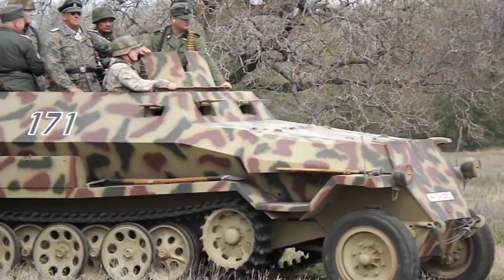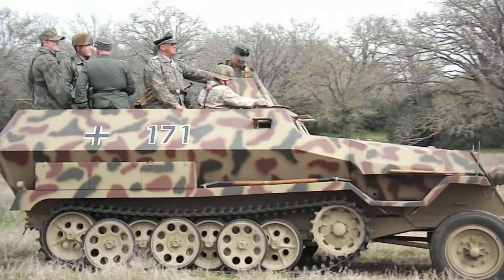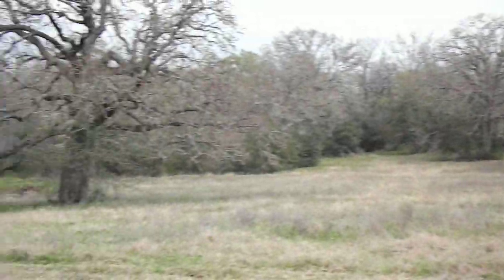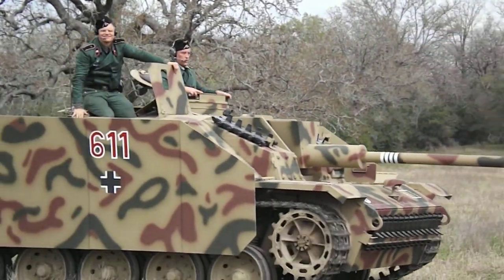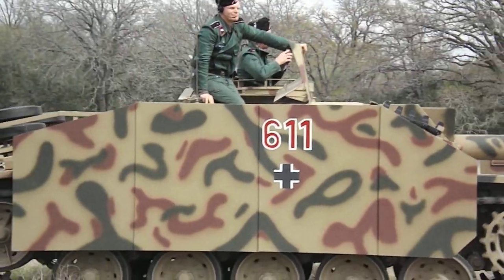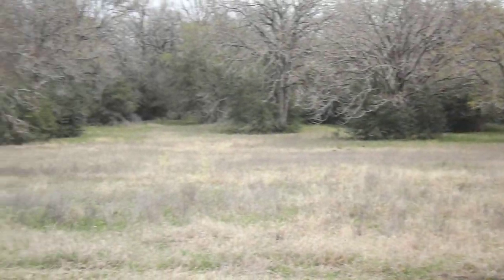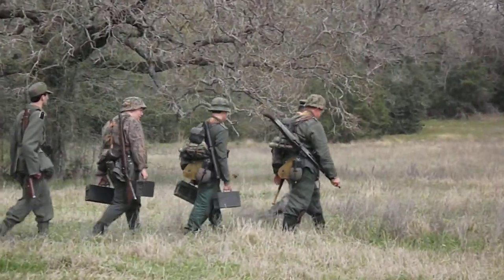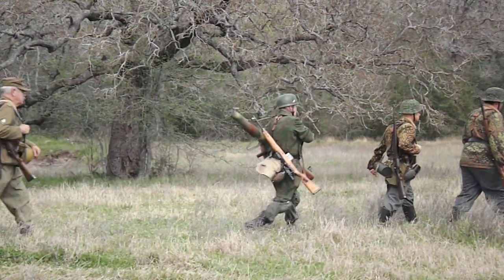WW2 German Army Showcase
A showcase of the German Army During the WW2 Reenactment at the Museum of The American GI in Bryan/College Station, Texas.

WWII German Half Track
Sturmgeschütz IV